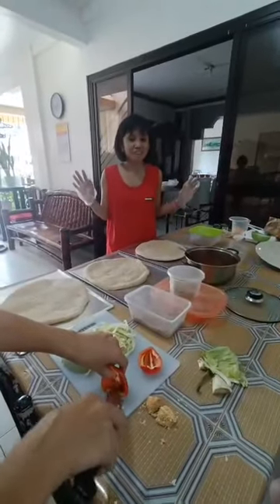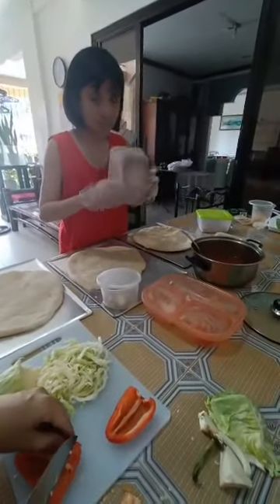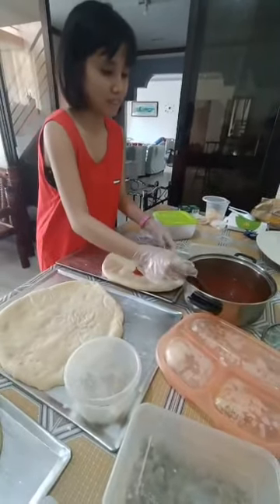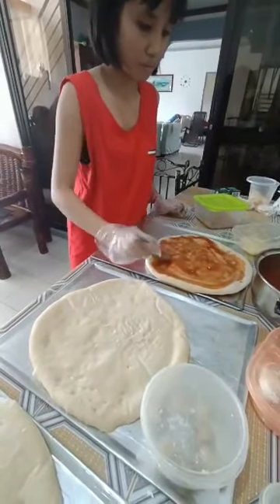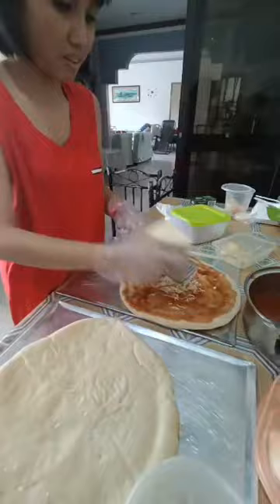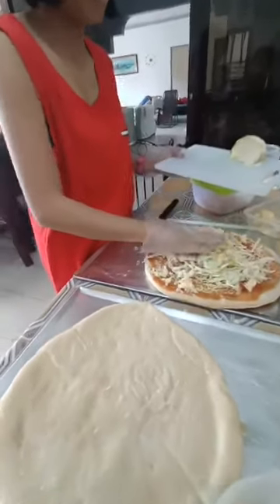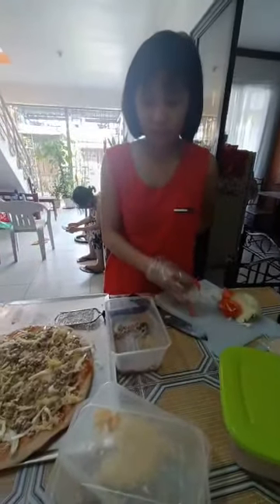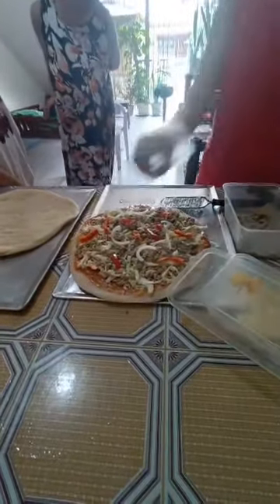How to make special pizza